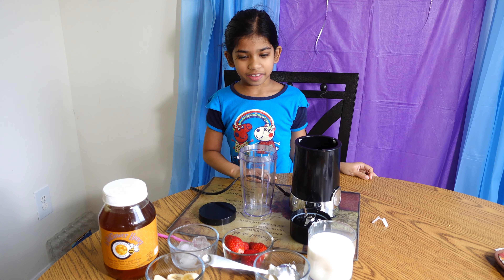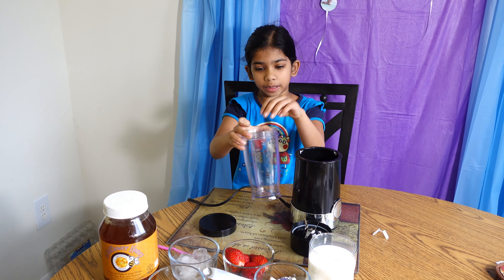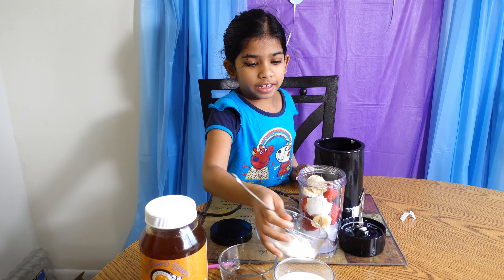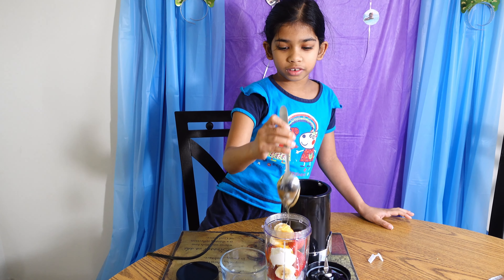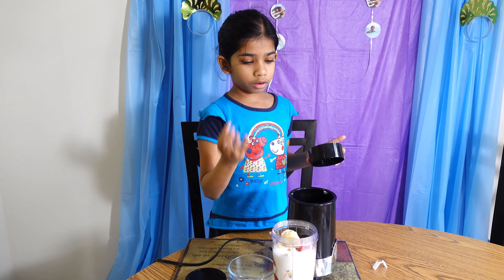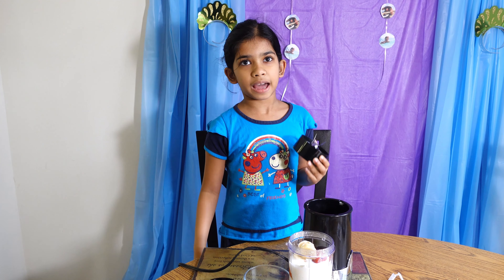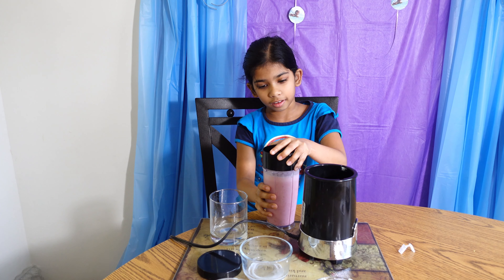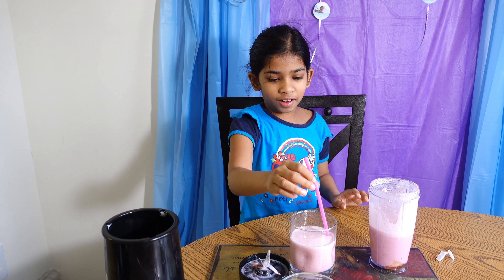2019 02 Strawberry Banana Smoothie